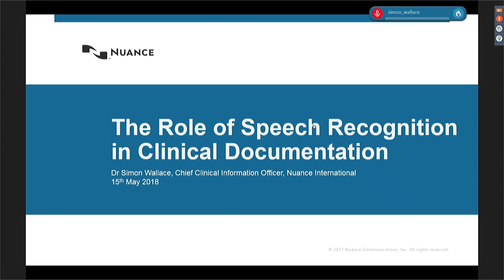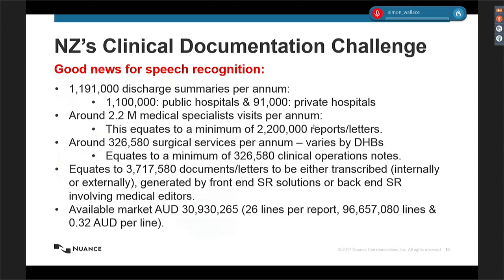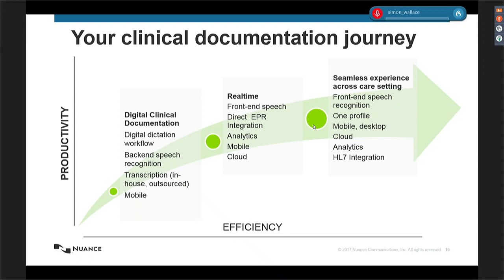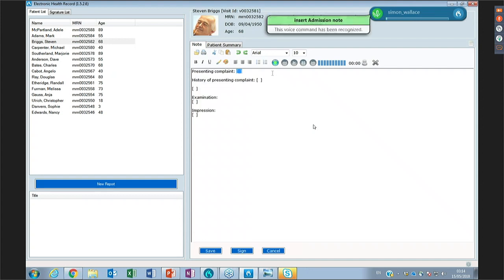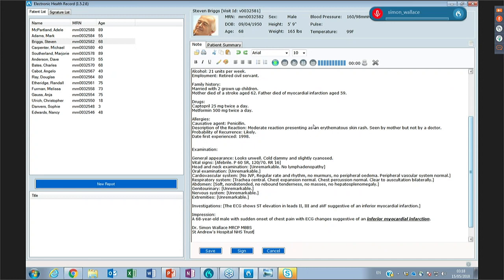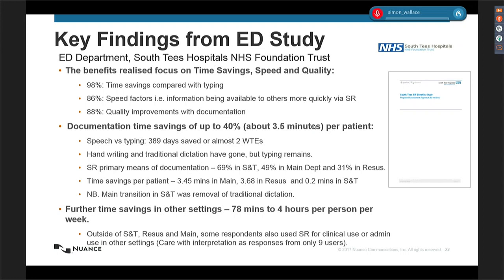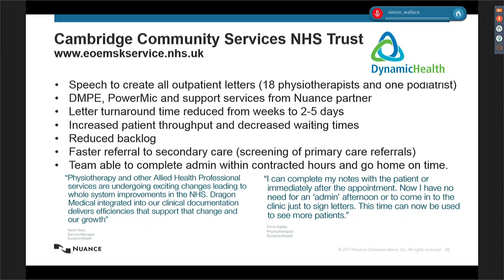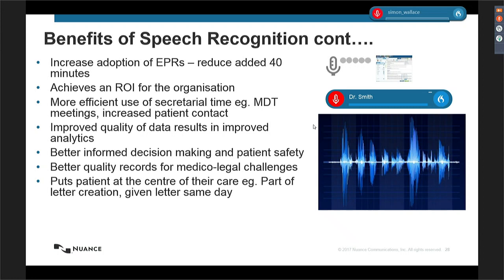The Role of Speech Recognition in Clinical Documentation